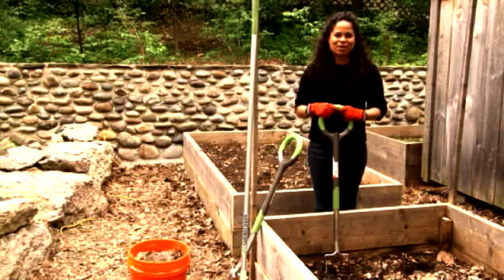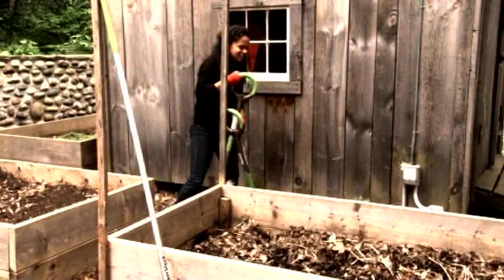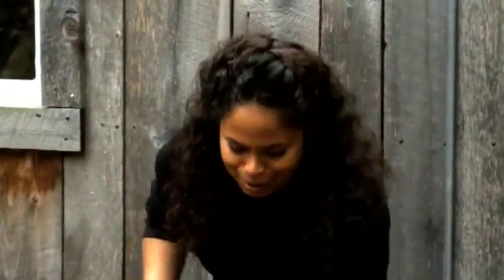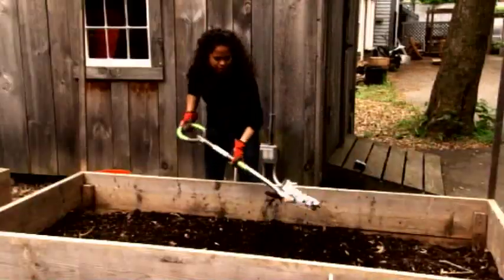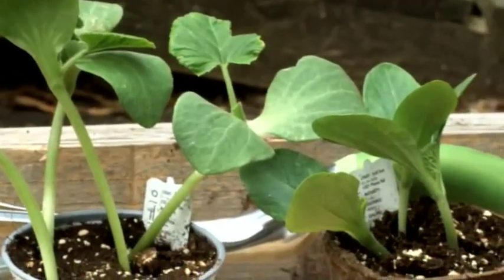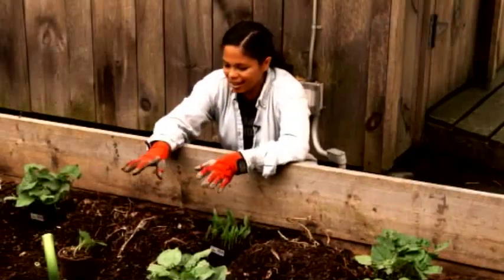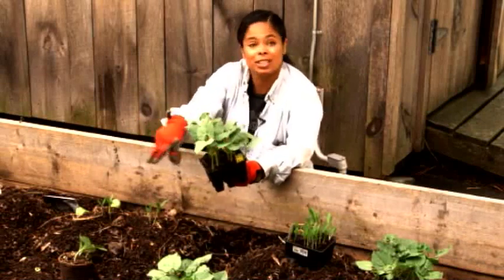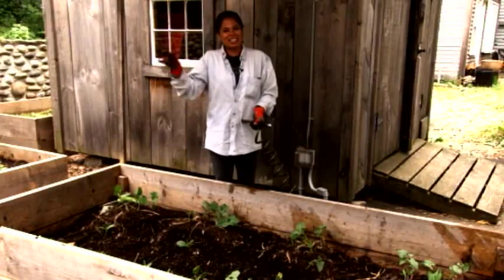Vegetable Gardening: Three Sisters Companion Planting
Companion planting what the Iroquois valued as the sustainers of life: beans, corn, and squash.  Watch the video and learn how to plant them in a raised bed.